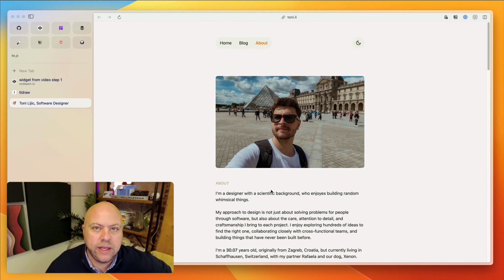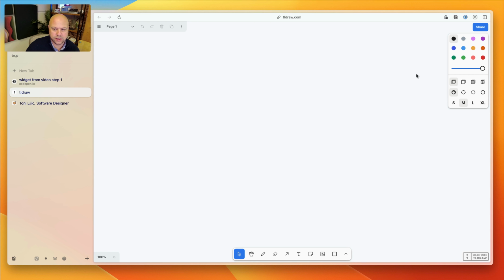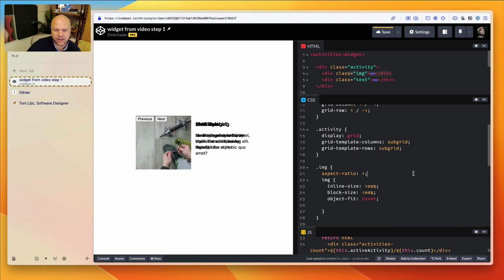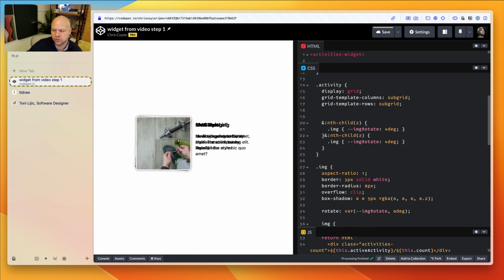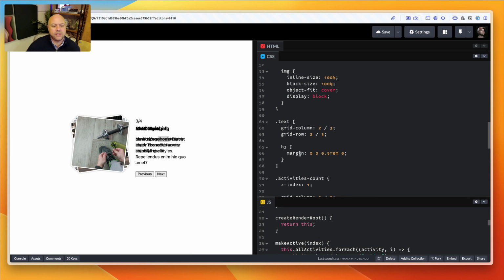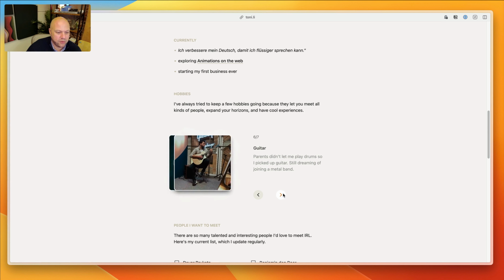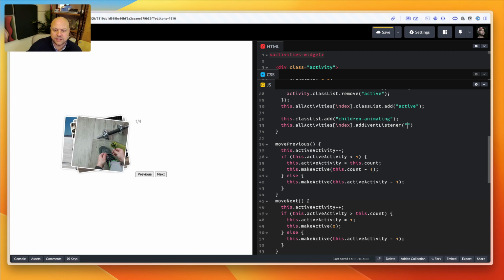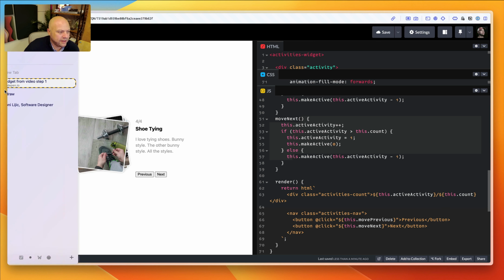Image Gallery Web Component - Part 2 | Tutorial from Chris Coyier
Build an image gallery showcasing activities with the power of Web Components. Part 2 focuses on the UI. Use modern CSS to create the layout. Add UI polish with animations JavaScript animation events.